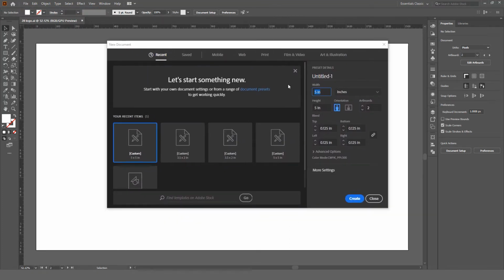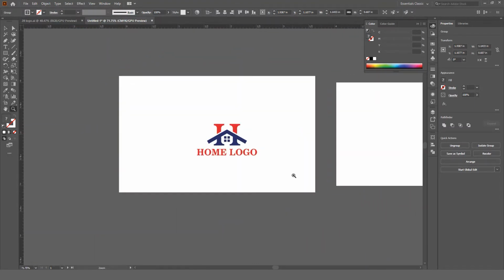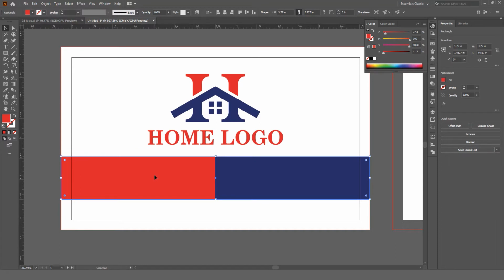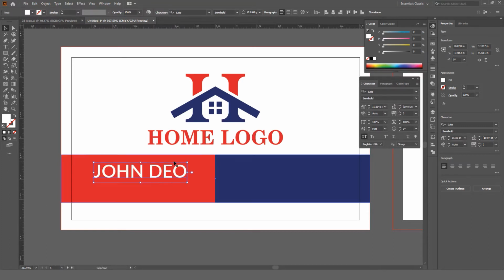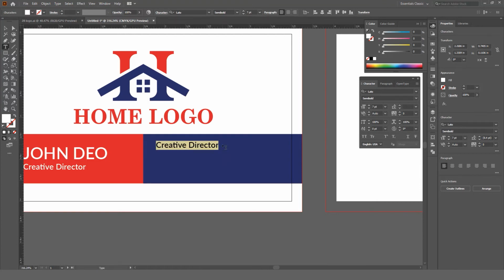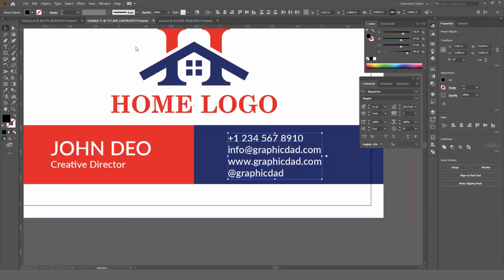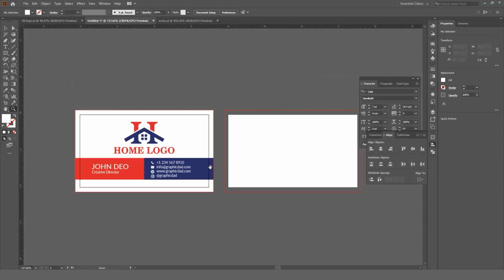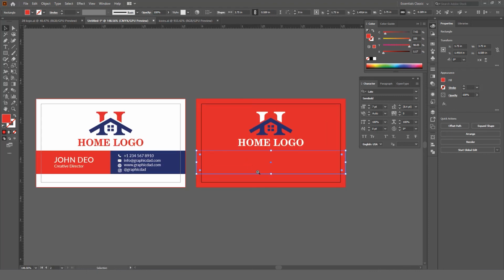How to make a Business Card Design in Illustrator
Hello Guys

Business card is essential for every business or individual professional. No matter industry size is small or big you have to carry business card in your pocket. Creative business card makes to feel professional and above all others so make sure whenever you design a business card it should be professional and high class.

In this video, I am going to teach you how to create a business card design in Adobe Illustrator with proper size, bleed etc.